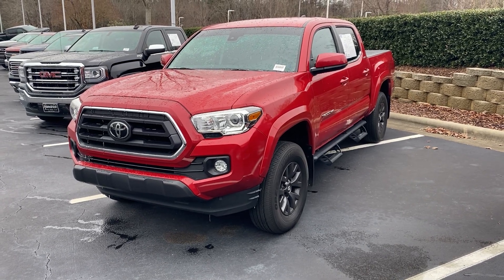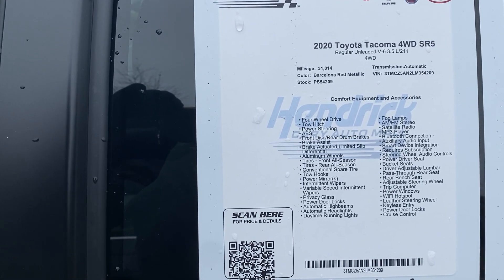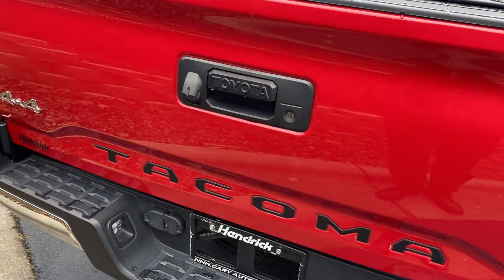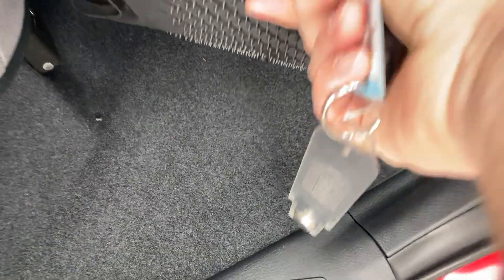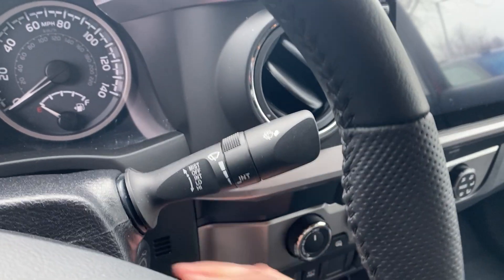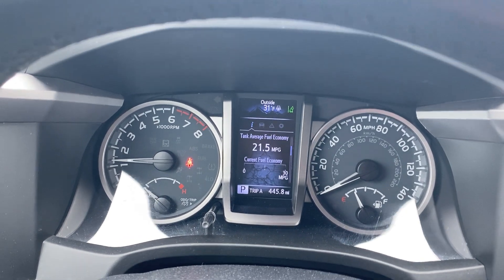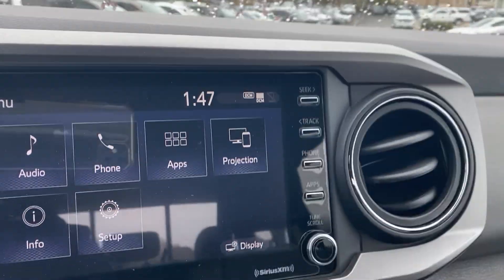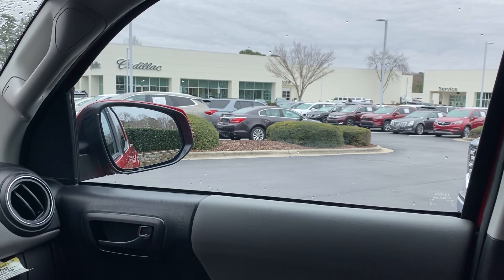2020 Toyota Tacoma SR 5